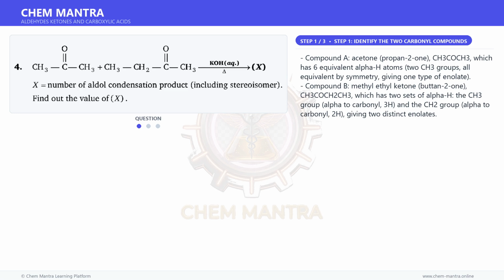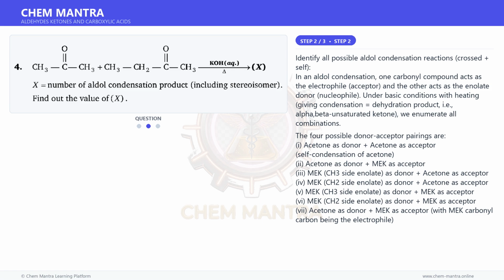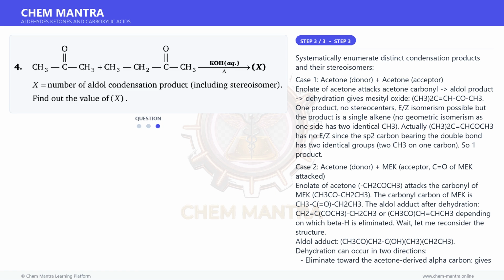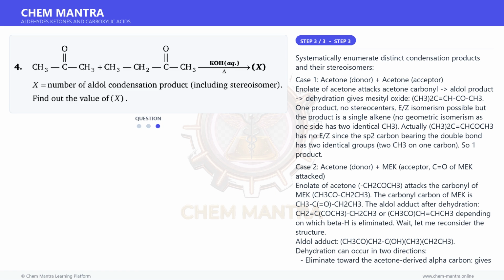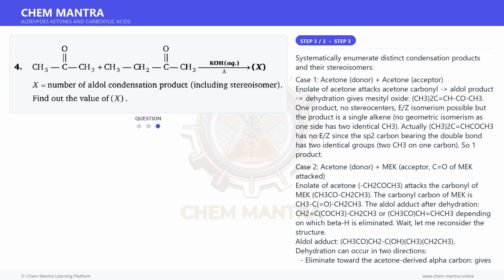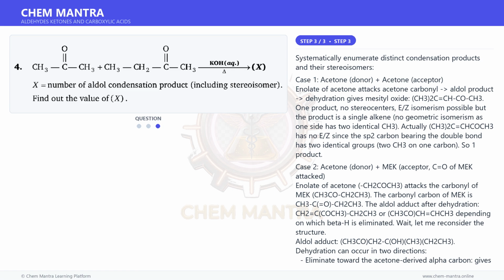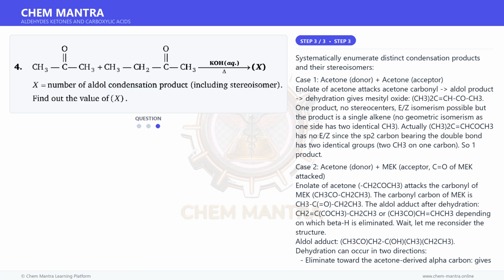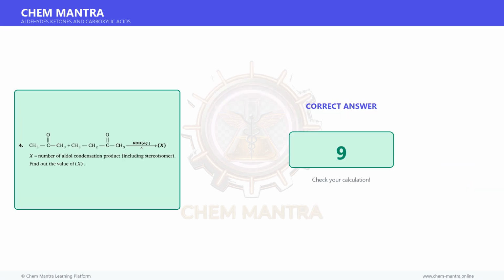- Compound A: acetone (propan-2-one), CH3C | Aldehydes Ketones & Acids | JEE Chemistry | Chem Mantra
📌 Question:
See image

✅ Answer: 9